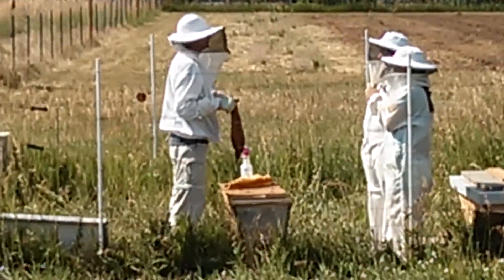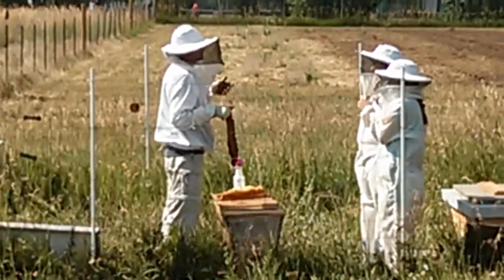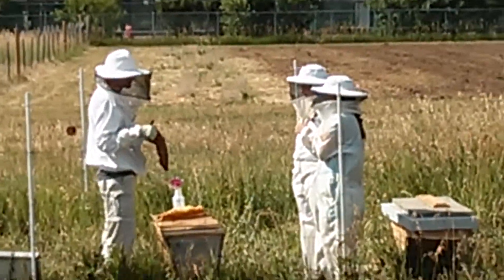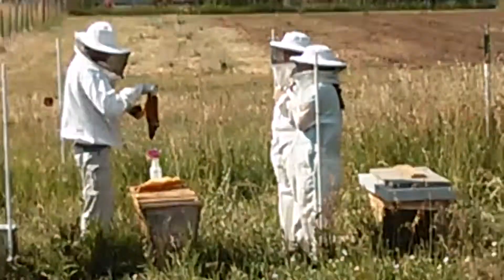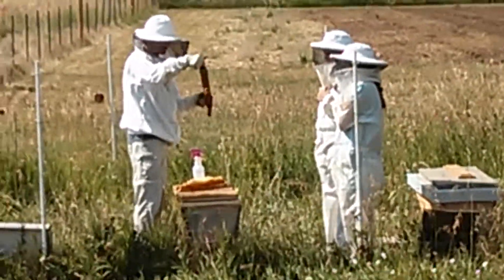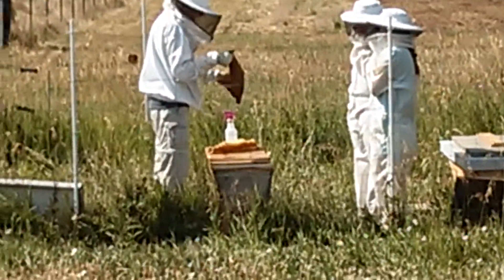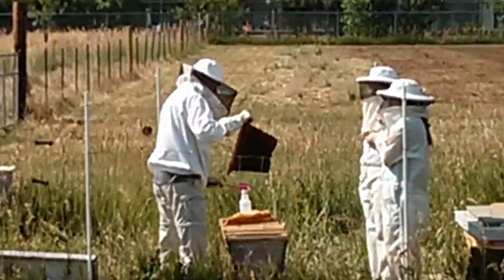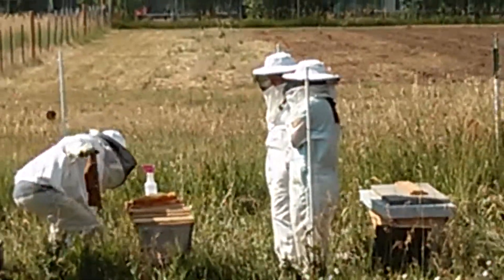Beekeeping at Cultiva